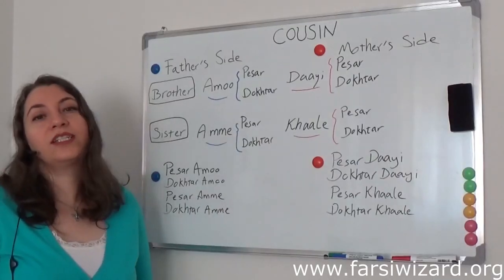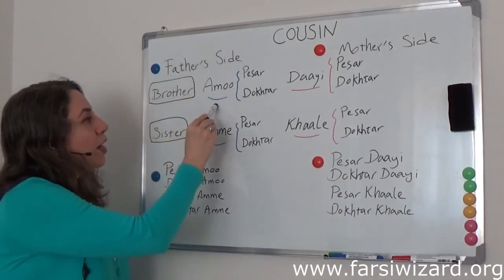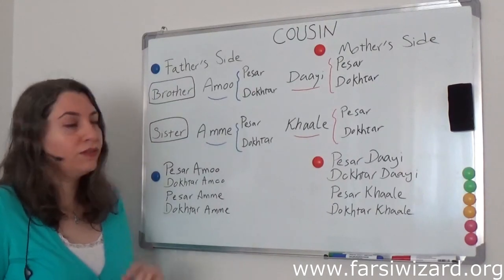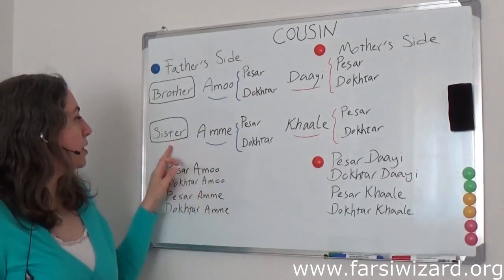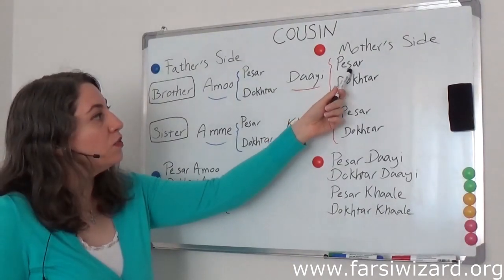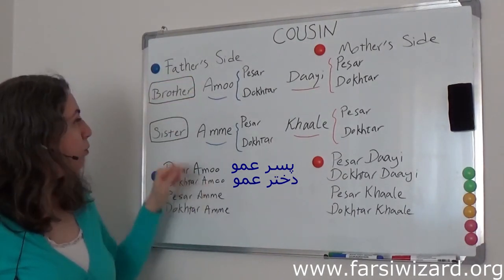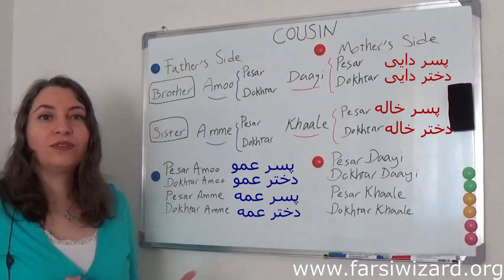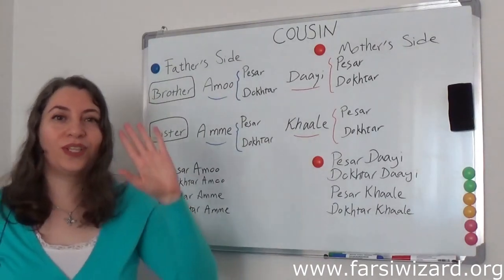Farsi / Persian Lesson: Cousins in 8 Versions! (85)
If you think you know how to say "cousin" in Farsi, you may be mistaken ;)
Farsi Wizard's Vocabulary Book / Volume I: